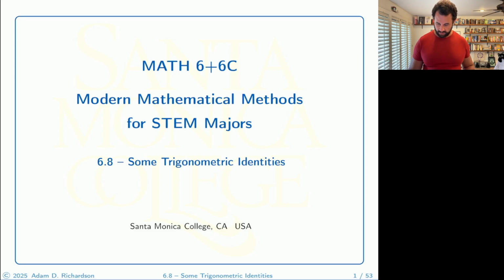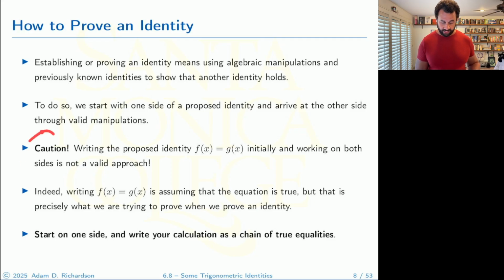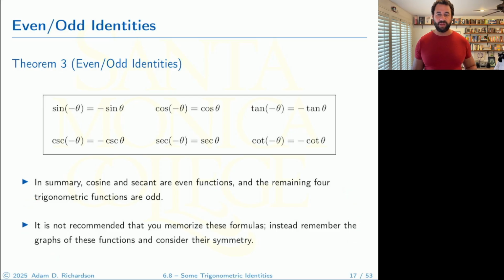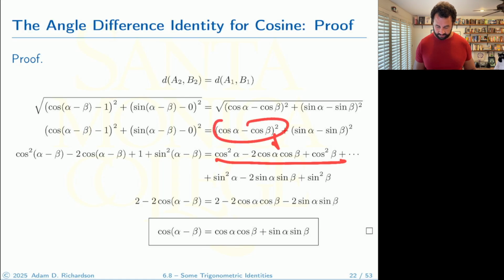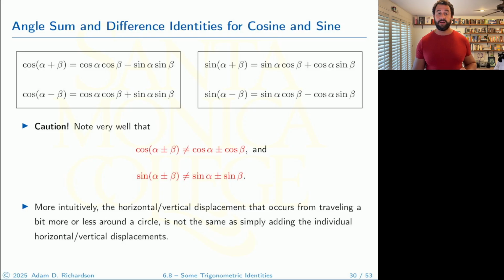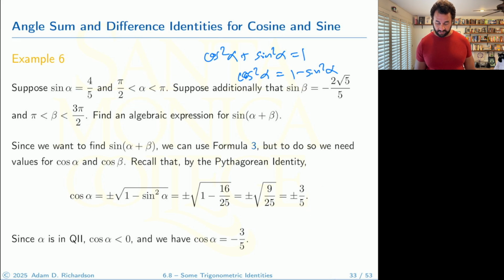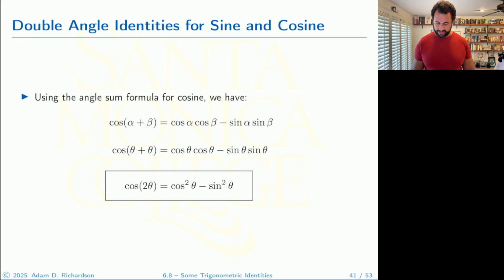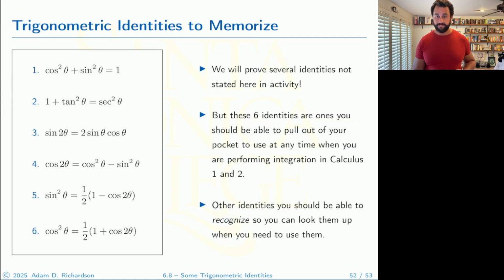6.8 – Some Trigonometric Identities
This is the (sometimes dreaded) trig identities section. The lesson starts with a disclaimer that not every trig identity will be presented and proven, only some that are critical for the calculus sequence, and that there is a distinction between identities that students memorize vs. identities that students should recognize (again, trying to minimize memorization). The definition of an identity is given, a handful of tips for how to prove them, and a couple examples given. The Pythagorean Identity is given, and its alternates are proven. The even/odd identities are given, and the proof for sine and cosine is presented. The angle difference identity for cosine is proven using an algebro-geometric approach, and the remaining identities are proved algebraically using the previous ones. The identities covered and proved are: the Pythagorean identity and its alternates, the angle sum/difference identities for sine and cosine, double angle identities for sine and cosine, and the power-reducing identities for sine and cosine. The lesson ends with a list of 6 trig identities that students must memorize.